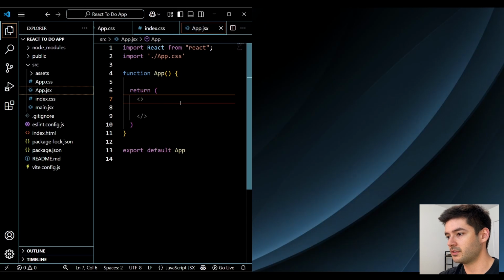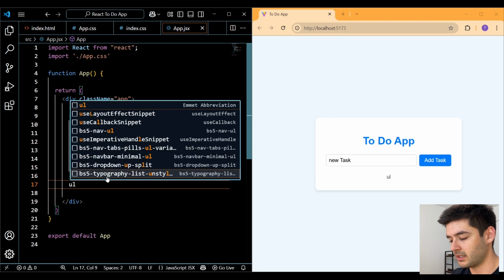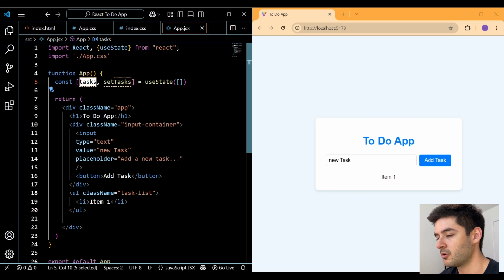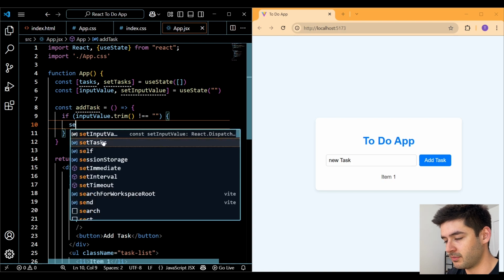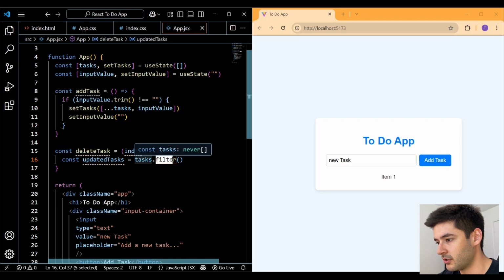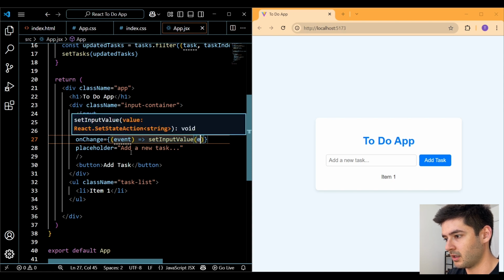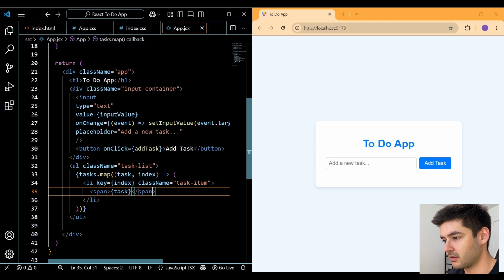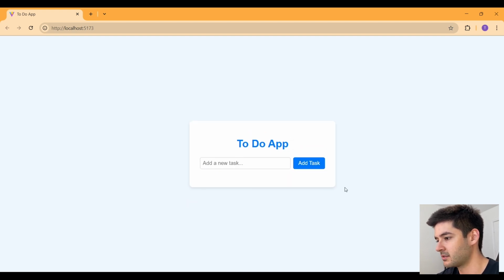Build a To-Do App with React JS | Tutorial & Guide (Condensed)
In this React JS tutorial for beginners, you'll learn how to build a fully functional To-Do app from scratch! This step-by-step guide will help you understand the basics of React, including components, state, props, and event handling. Whether you're completely new to React or brushing up on your skills, this hands-on project will give you the confidence to start building your own React applications. By the end of this video, you'll have a working To-Do list app and a solid foundation in React JS.